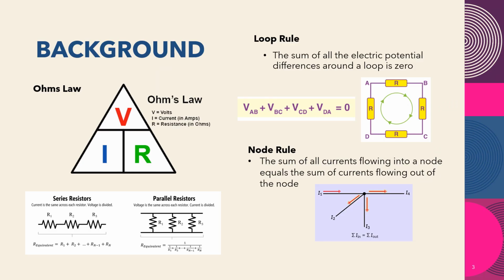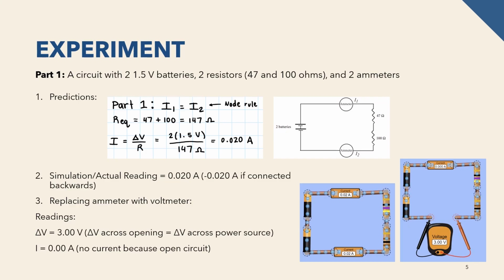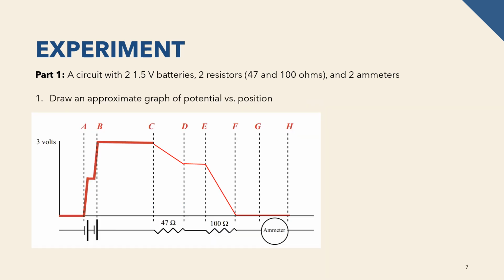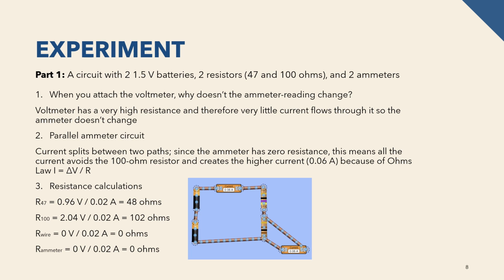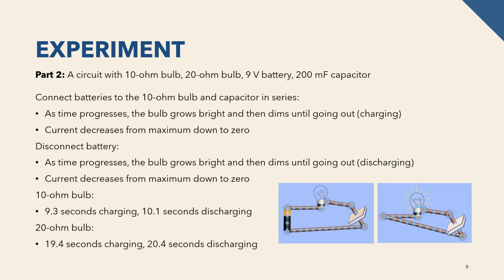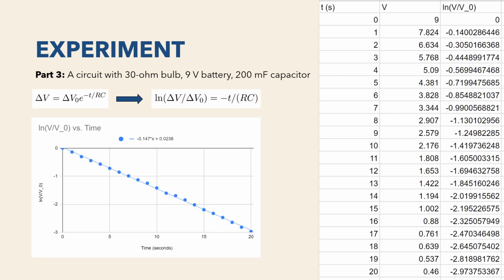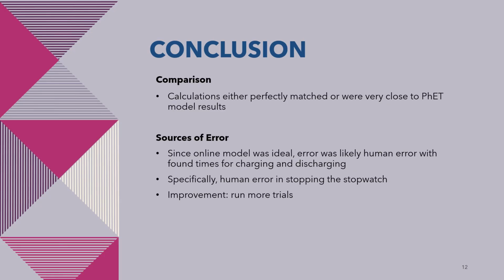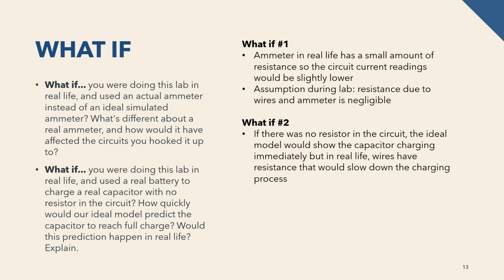PHYS 2212 Lab 4